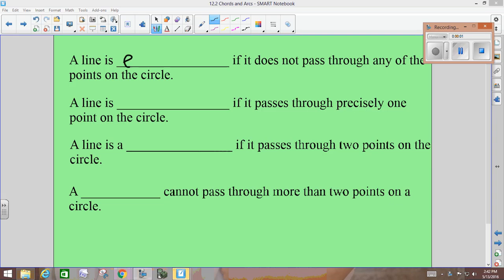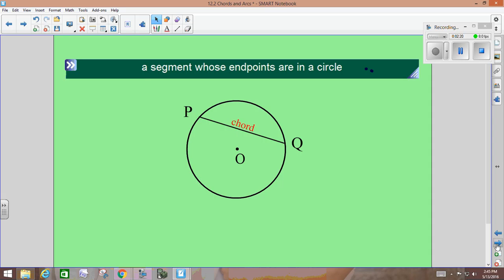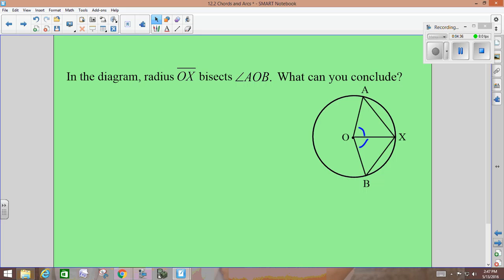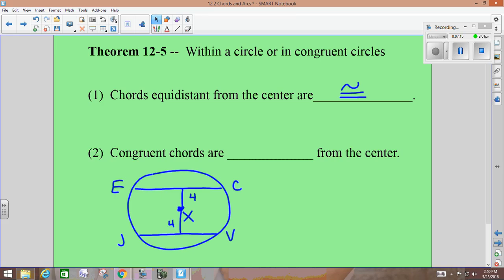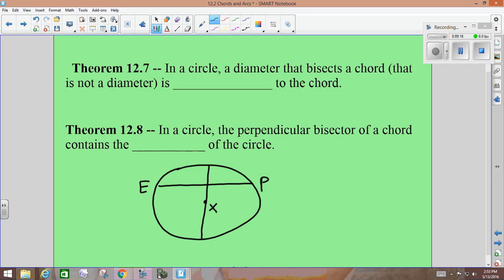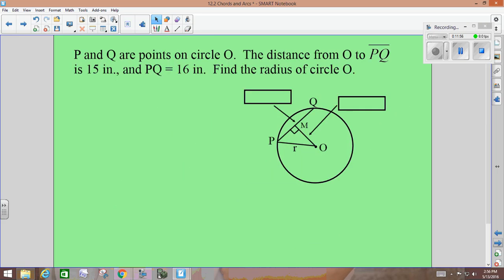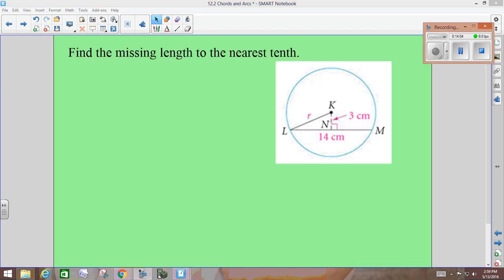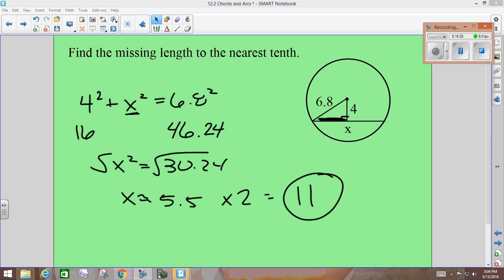Geometry 12.2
Geometry
12.2 Secants & Chords